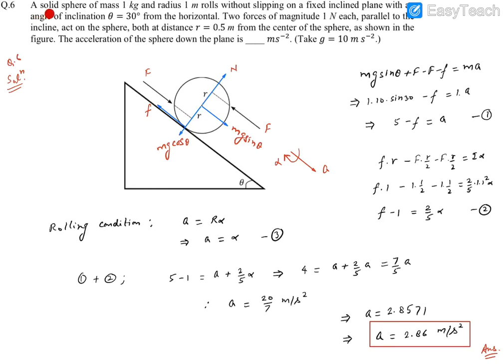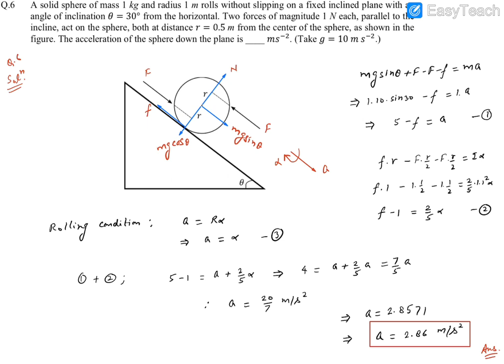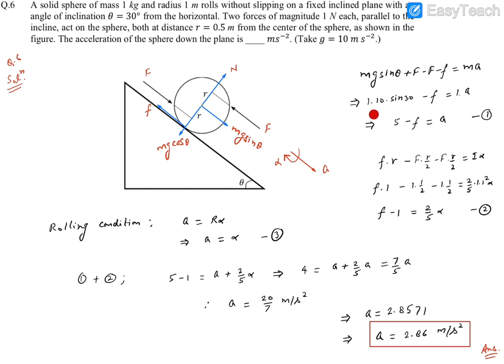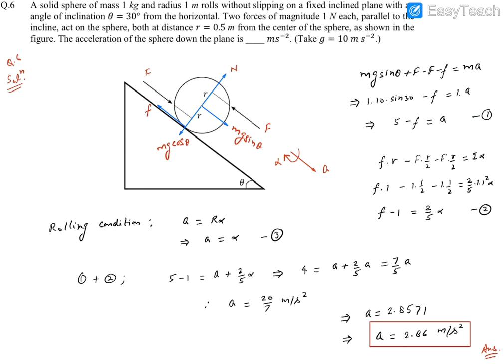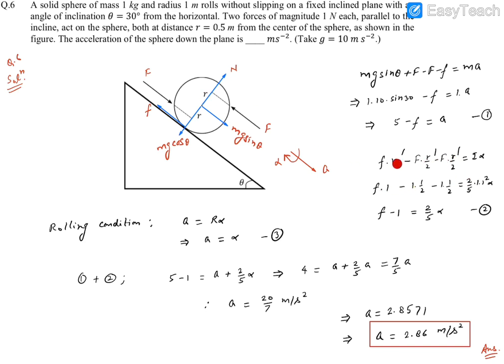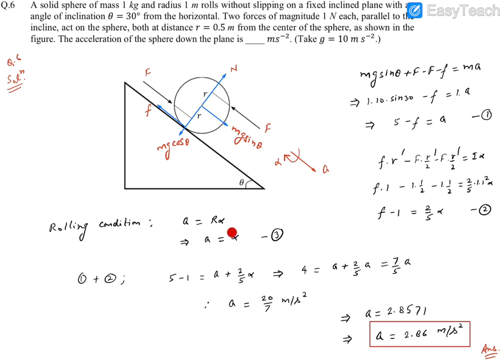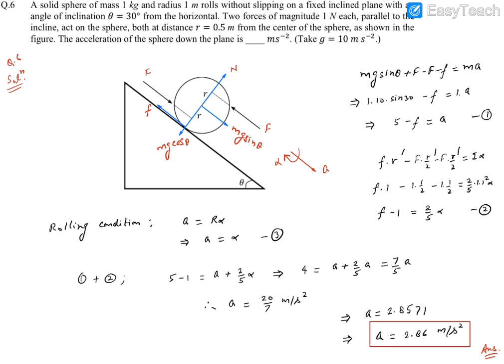JEE Advanced 2022 Paper 1 Q6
A solid sphere of mass 1 kg and radius 1 m rolls without slipping on a fixed inclined plane with an angle of inclination 30 degree from horizontal. Two forces of magnitude 1 N each, parallel to incline, act on the sphere, both at distance r = 0.5 m from the centre of the sphere, as shown in the figure. The acceleration of the sphere down the plane is _____m/s2.